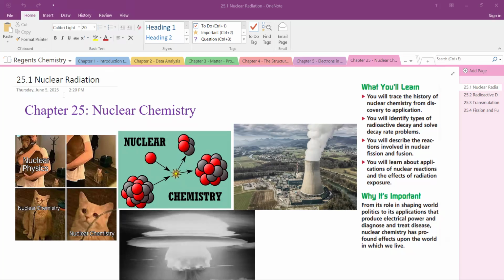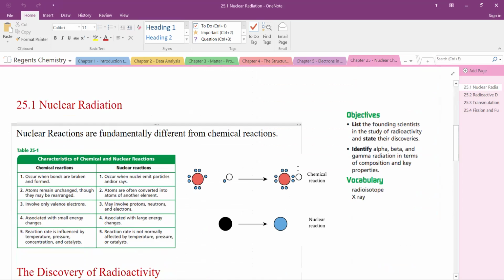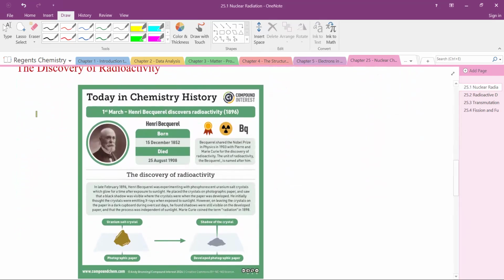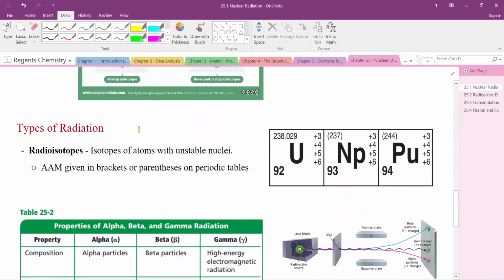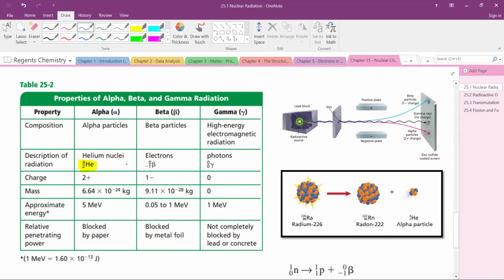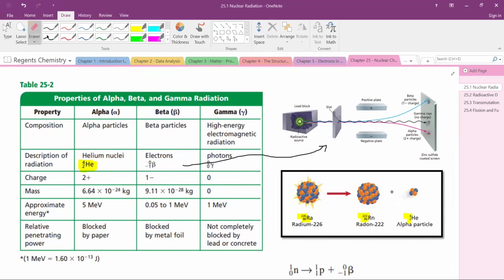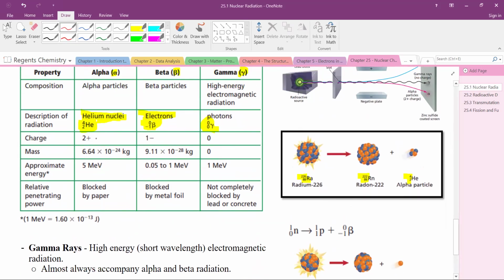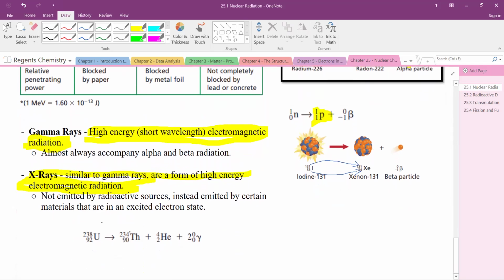25.1 Nuclear Radiation